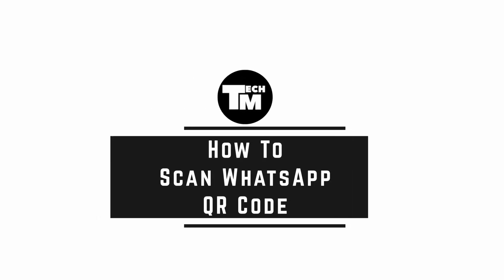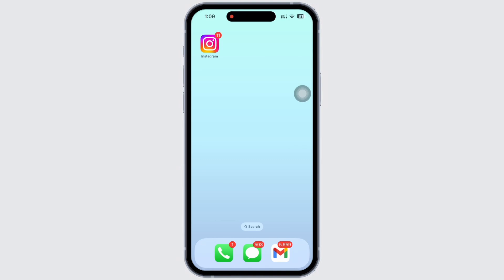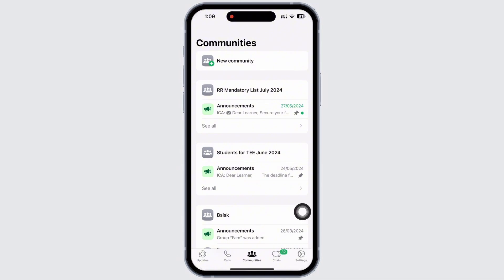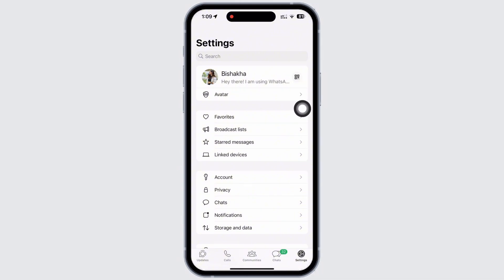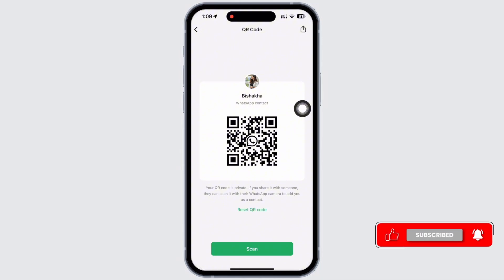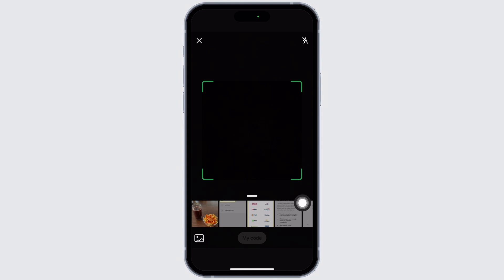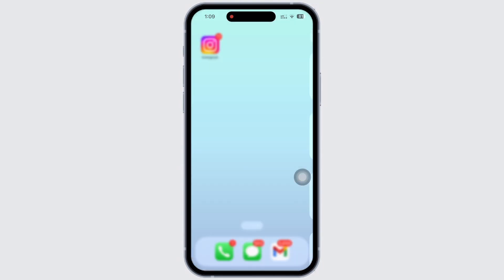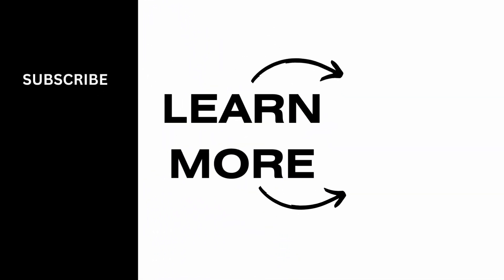How To Scan WhatsApp QR Code (Any Device)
Need to scan a WhatsApp QR code in 2024? This tutorial provides a step-by-step guide on how to use the QR code feature in WhatsApp to quickly connect with contacts or join groups. Learn how to scan QR codes easily and enhance your WhatsApp experience.

In this tutorial:
0:00 - Introduction
0:15 - How to Scan WhatsApp QR Code (2024 Guide)

Discover how to effortlessly scan WhatsApp QR codes with this practical guide. Simplify your connections and enjoy a more streamlined messaging experience.

Scan WhatsApp QR codes today with this straightforward tutorial!